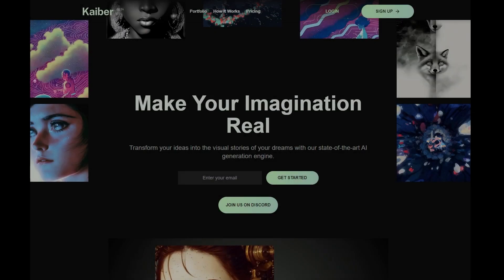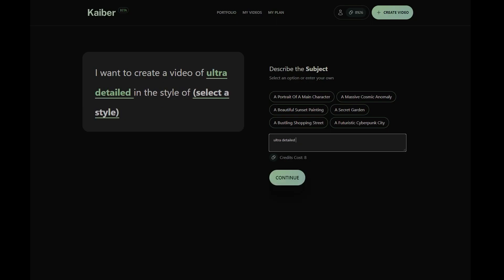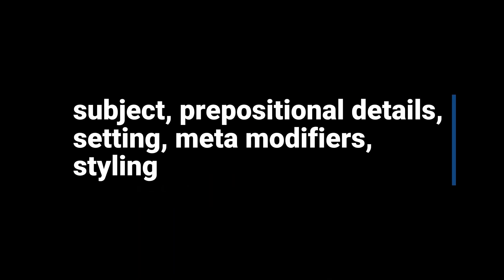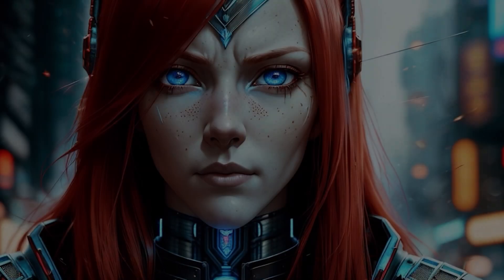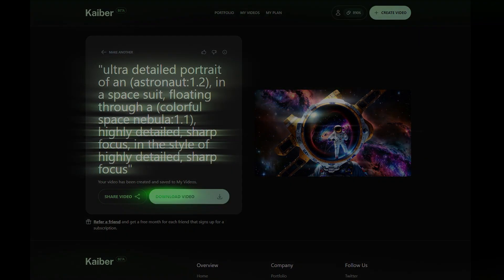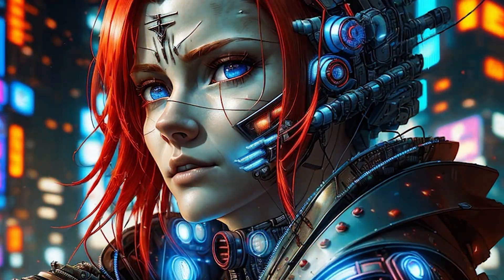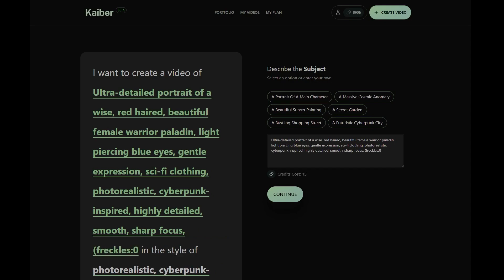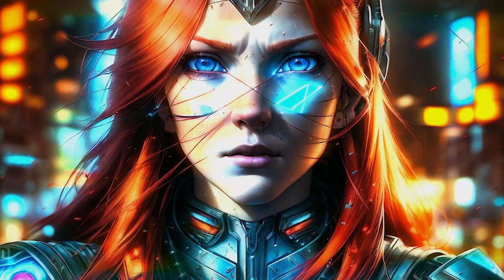Prompting with Kaiber: A Hello AI Guide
Hi there! In this enjoyable tutorial, we'll be exploring the art of prompting, including negative prompting, in Kaiber—an AI-driven video creation app that makes it easy to create unique, AI-enhanced videos. This is perfect for content creators, marketers, or anyone who wants to improve their video creation skills! With Kaiber's user-friendly interface and intelligent algorithms, you'll be crafting captivating and memorable videos that resonate with your audience.

In this video, we'll delve into the important technique of prompting, which helps guide the AI to create just the right video content for you. We'll also discuss negative prompting, a valuable method to steer the AI away from generating undesired content, ensuring your final product aligns perfectly with your vision. By mastering the art of prompting, including negative prompting, you'll be unlocking the full potential of Kaiber's AI capabilities, allowing you to create even more engaging and personalized videos that truly connect with your viewers.

By the end of this tutorial, you'll be confident in using prompting and negative prompting in Kaiber and ready to take full advantage of the latest AI technology for video creation. So, let's dive in and discover the exciting world of AI-powered prompting with Kaiber!